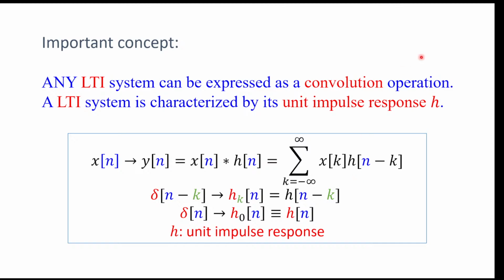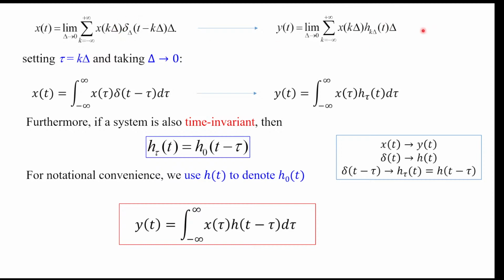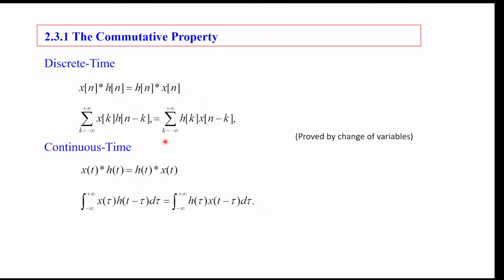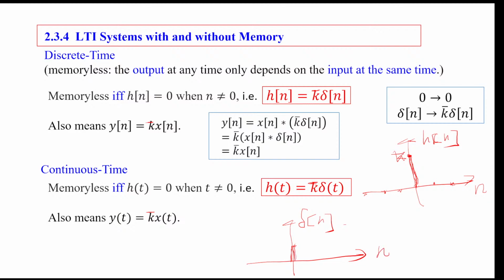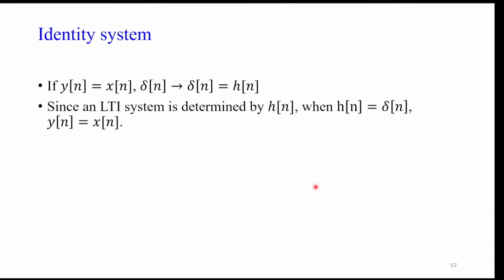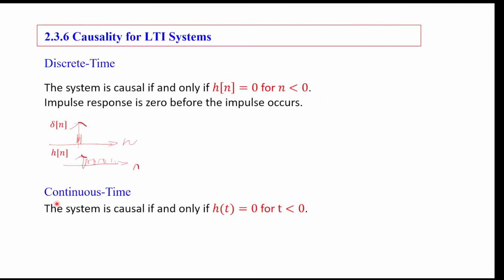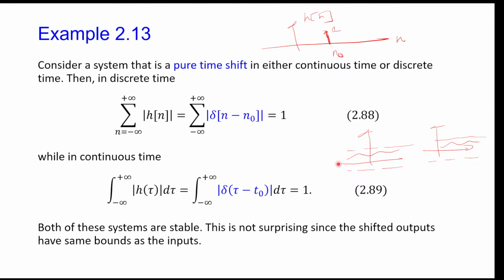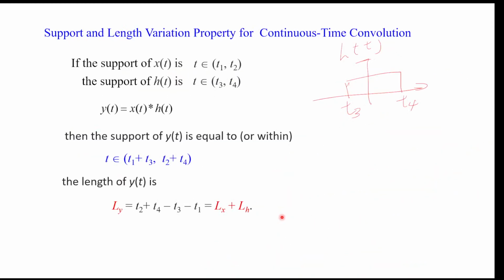2025-3-3 Continuous-time convolution and LTI system properties